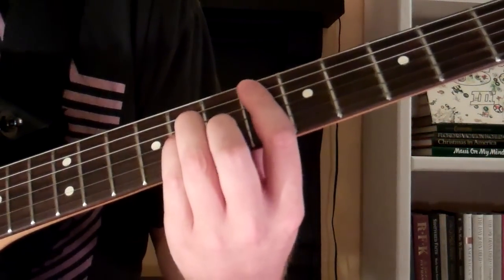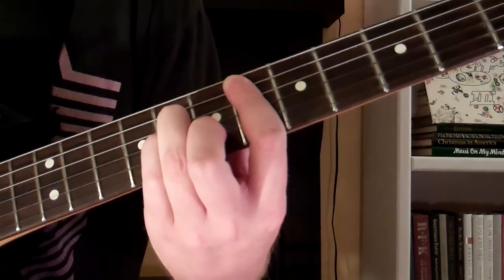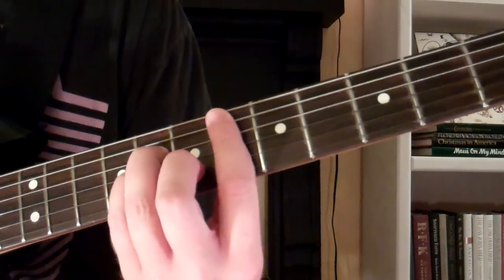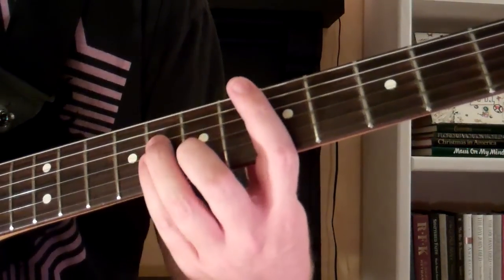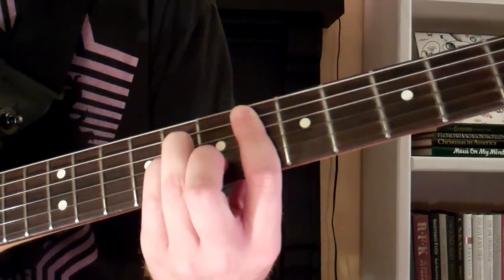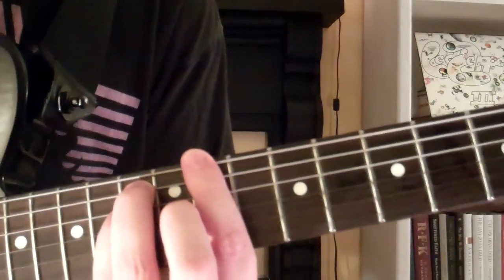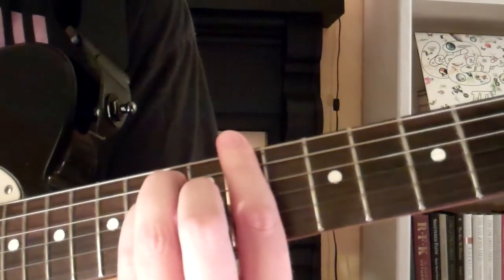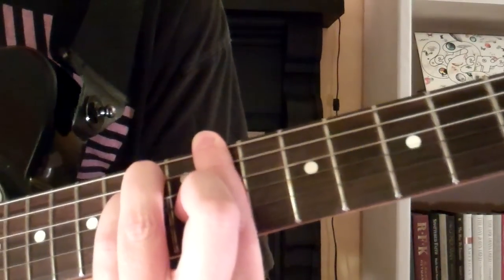How To Play the D#m Chord On Guitar or Ebm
Quick lesson on how to play the D#m (D Sharp Minor) or Ebm (E Flat Minor) Chord on guitar.